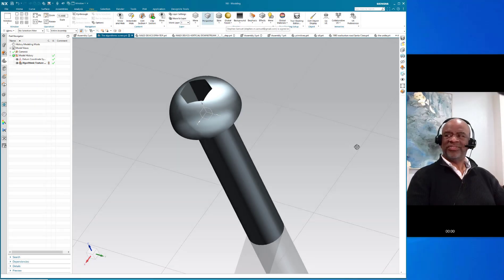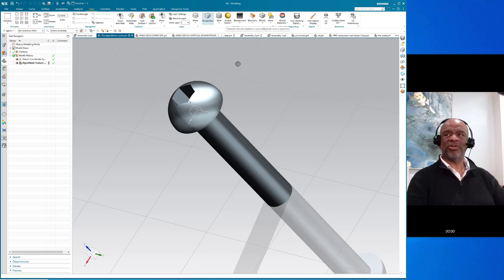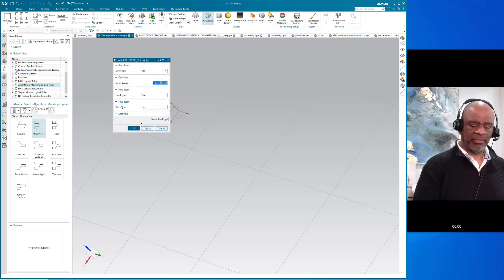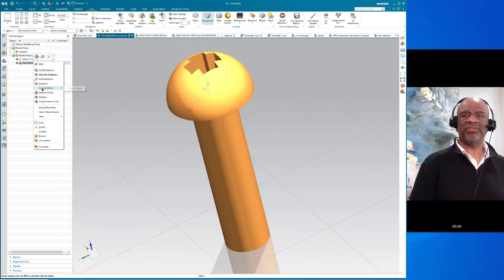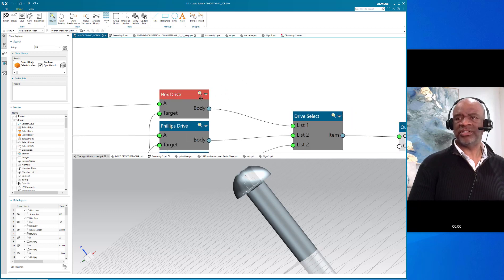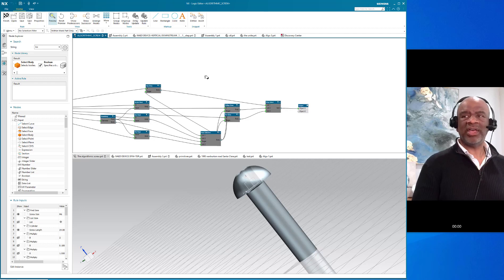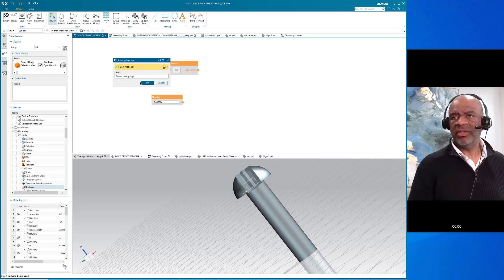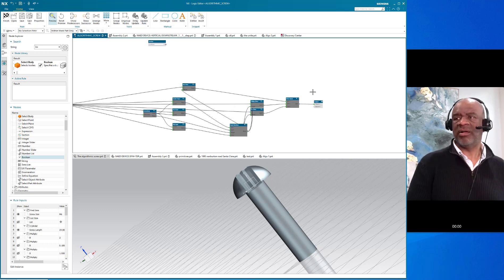Siemens NX - The Amazing Algorithmic Screw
The algorithmic screw feature is used to create a range of screws with many choices. So cool!